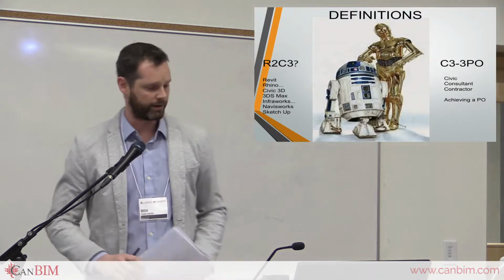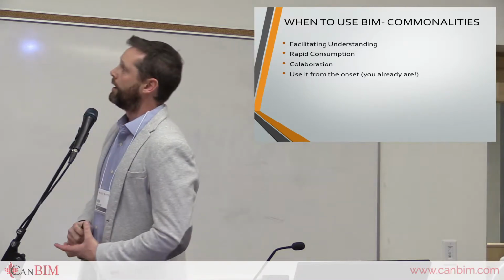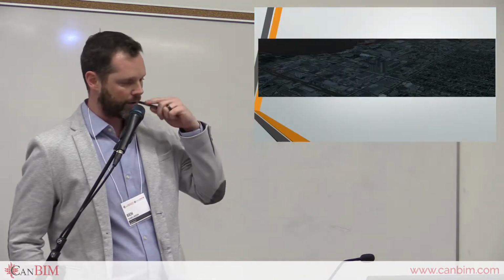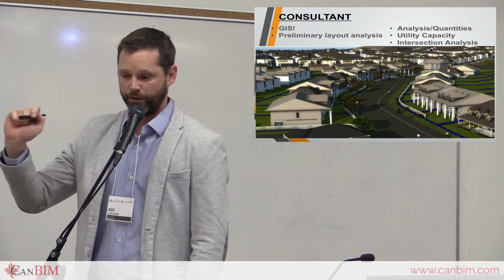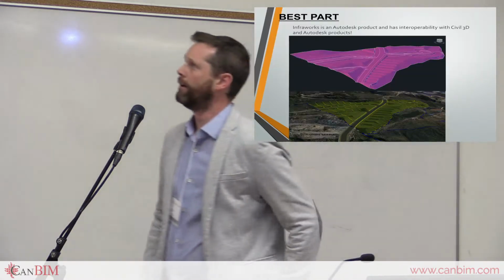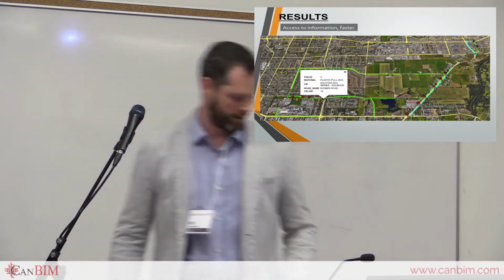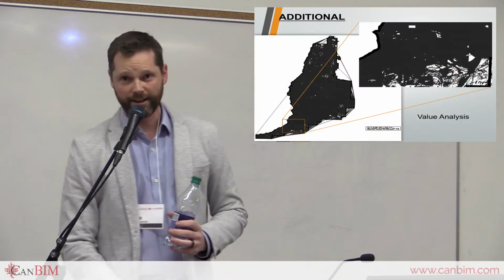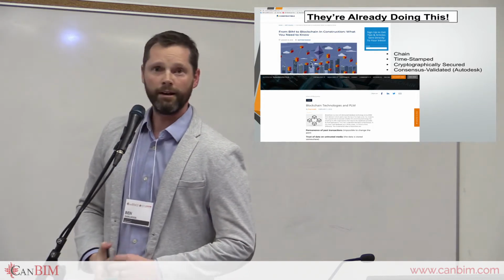BIM For Civil: What The Capabilities Are and When To Introduce Them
Ben Rawlingson, Branch Manager, Aplin Martin presents BIM For Civil: What The Capabilities Are and When To Introduce Them.